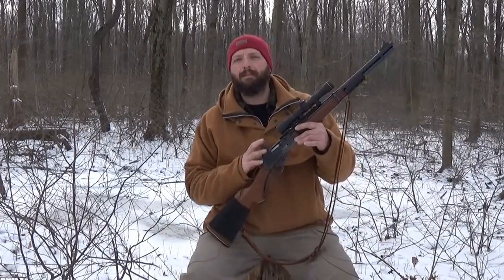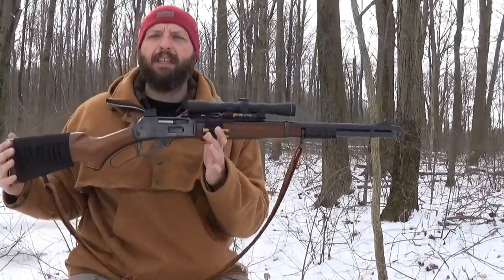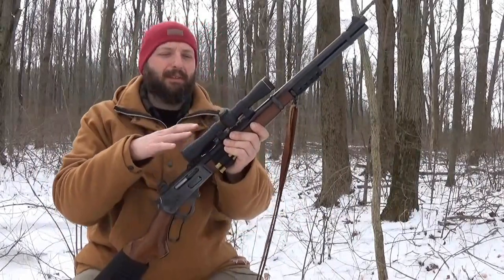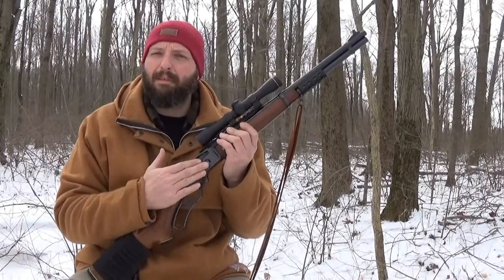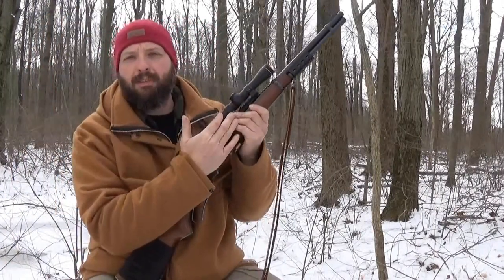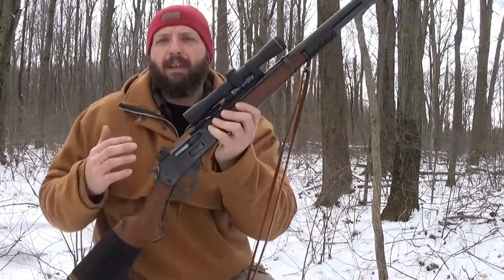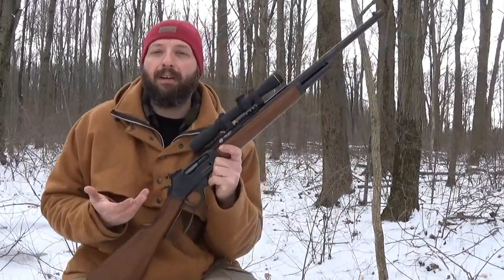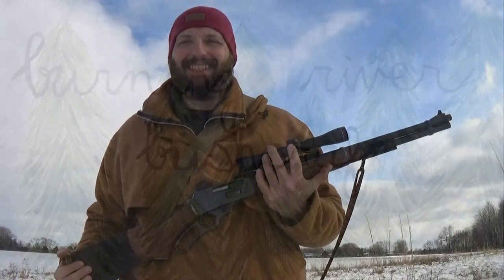Lever Scout Rifle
The Lever Scout is an adaptation of Jeff Cooper's Scout Rifle concept. This general purpose rifle is light weight and is a compact length. The inexpensive lever action make a great platform for a build.